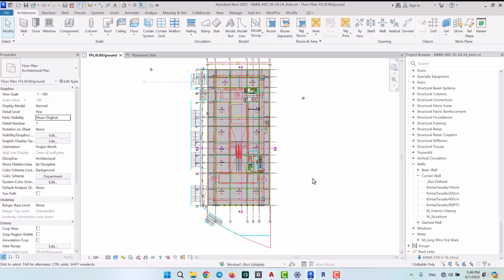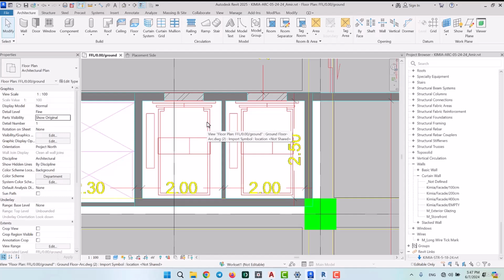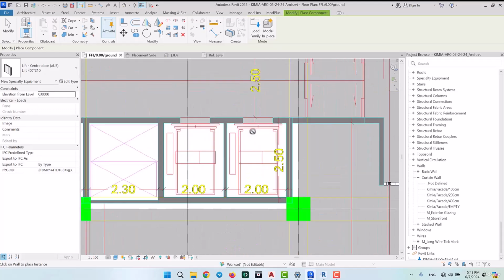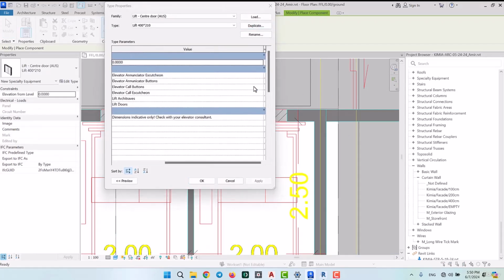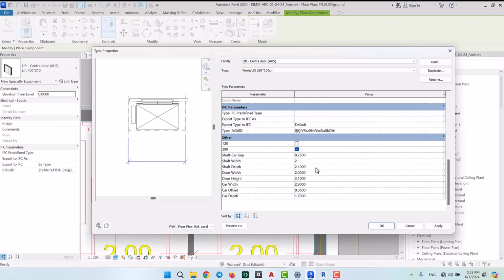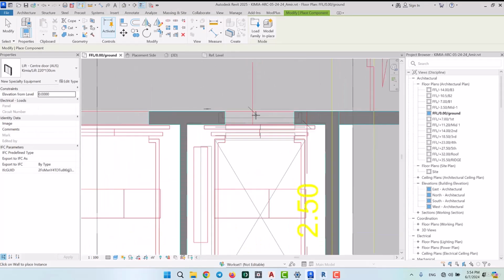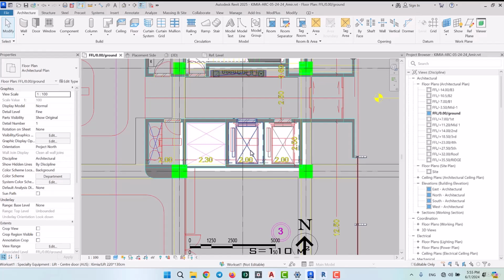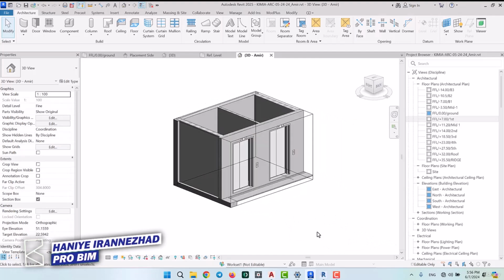011 Elevator Shaft and Cab Placement